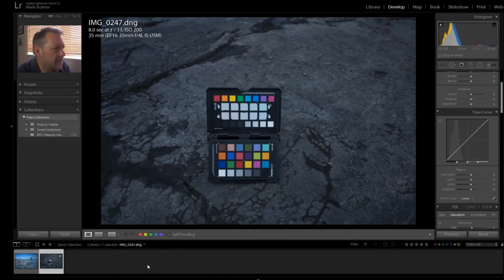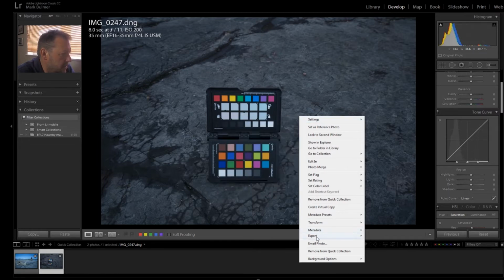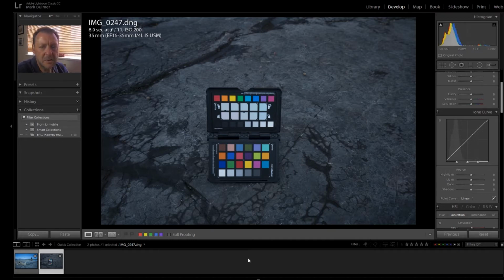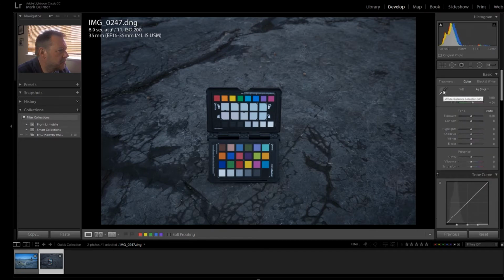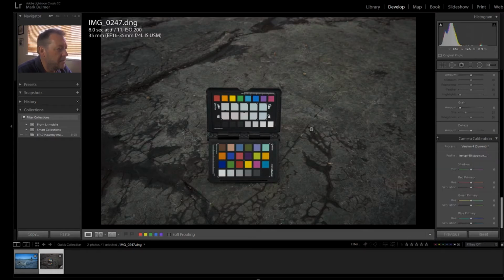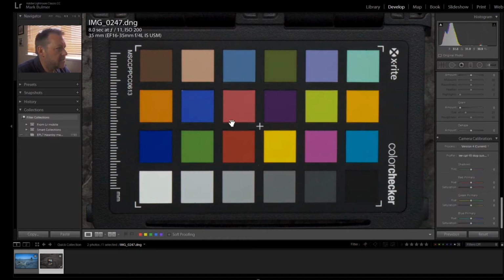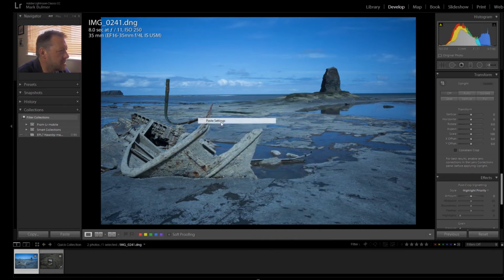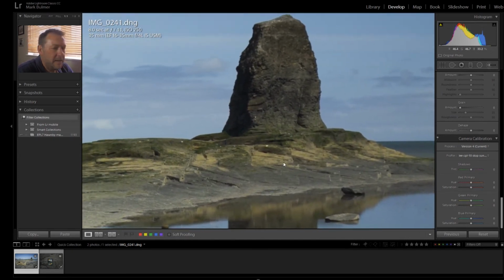ND Colour Cast the perfect solution.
In this video I use an x-rite colour checker passport to make a perfect white balance correction and then  make a colour profile specific to my camera. I then apply those settings to correct any colour shift for a accurate colour representation.